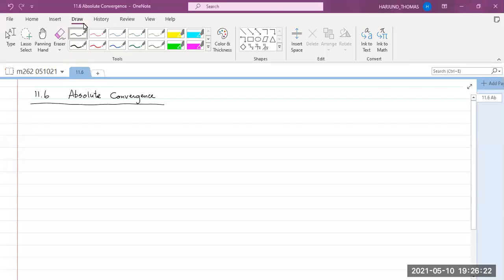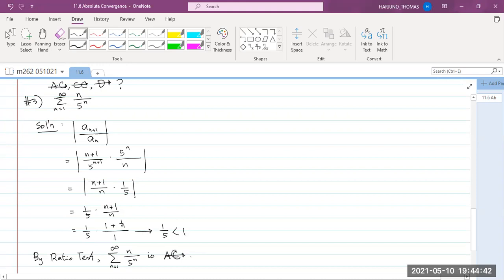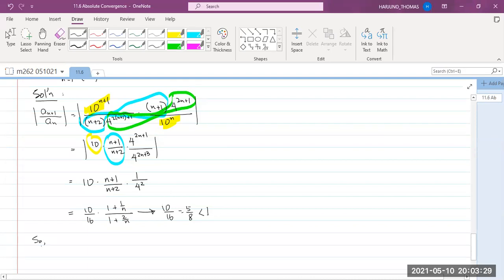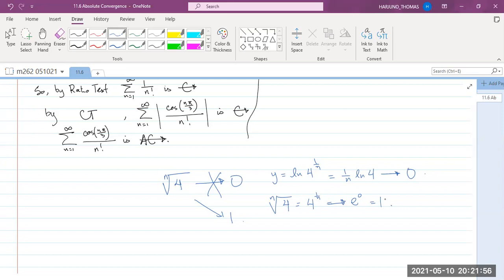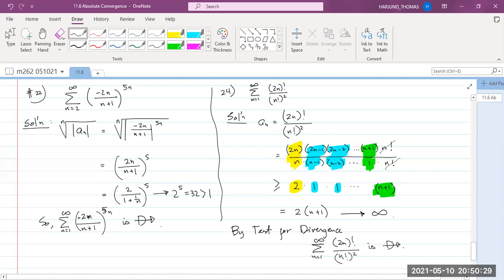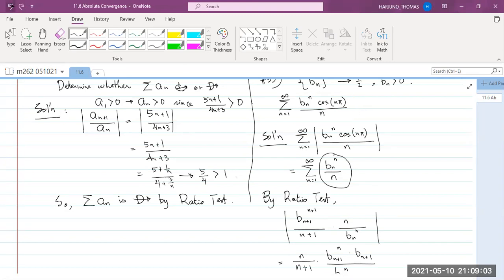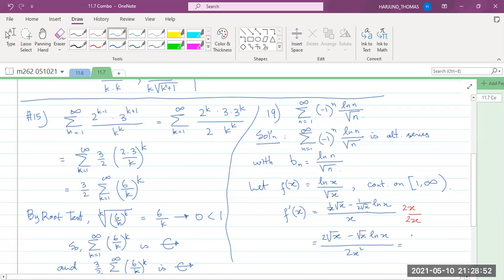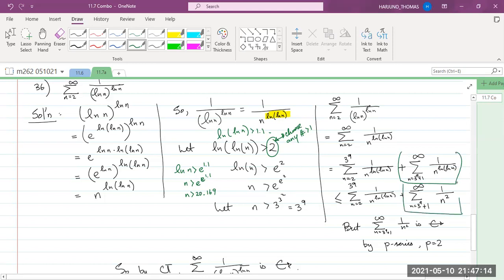Sp21 m262sup 051021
11.6
11.7a